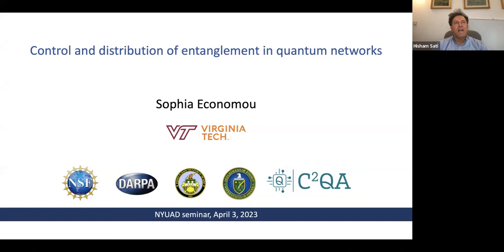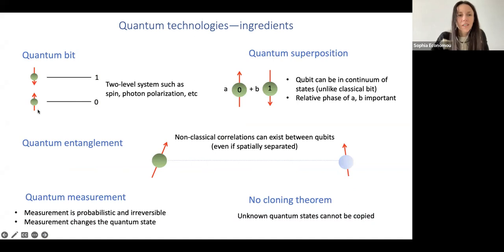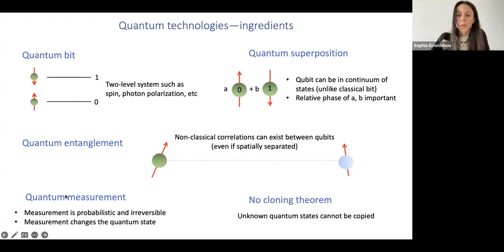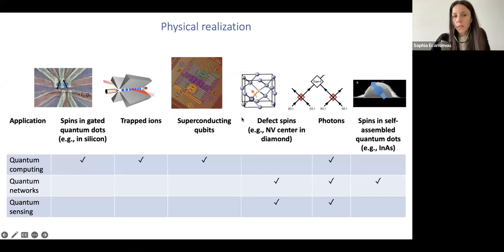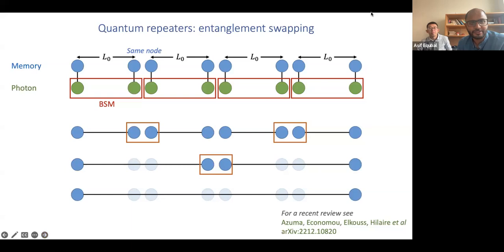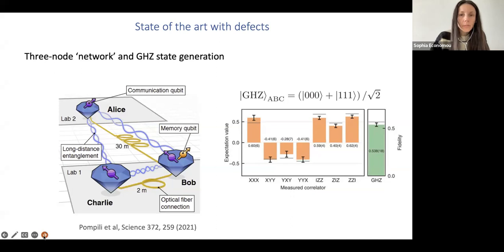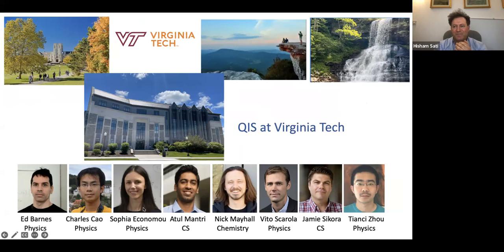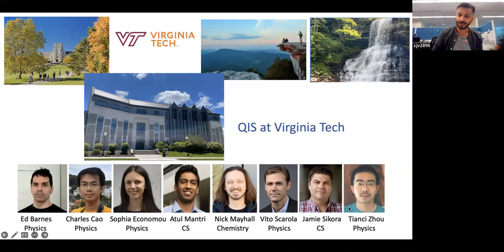"Control and distribution of entanglement in quantum networks", talk by S. Economou at CQTS @ NYUAD